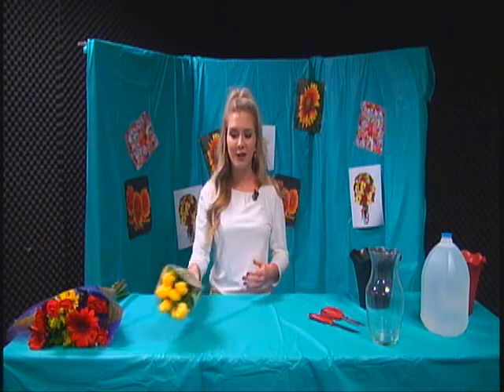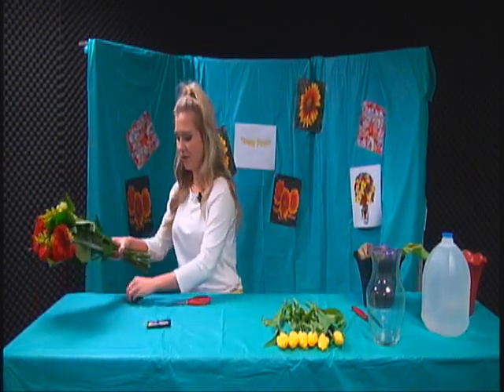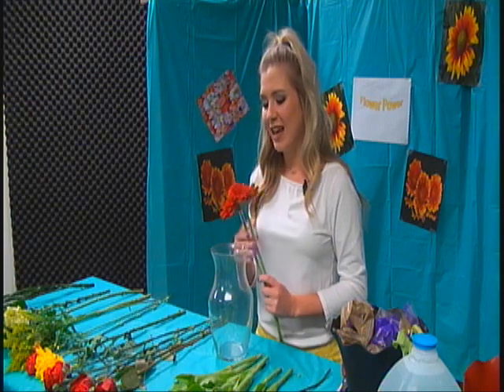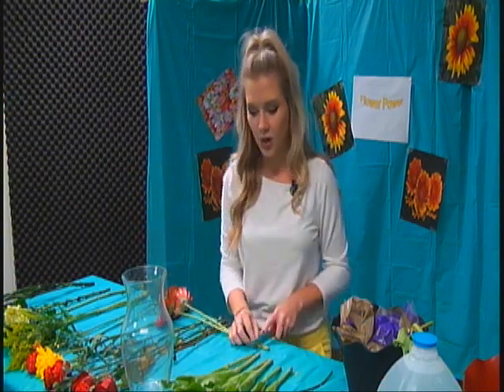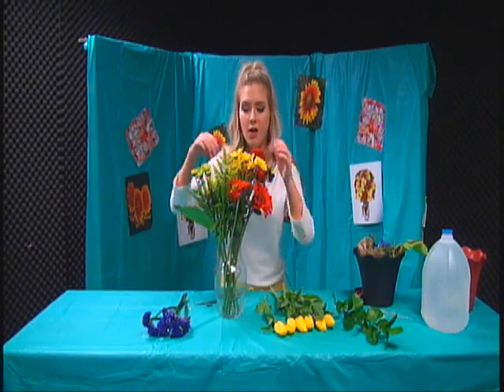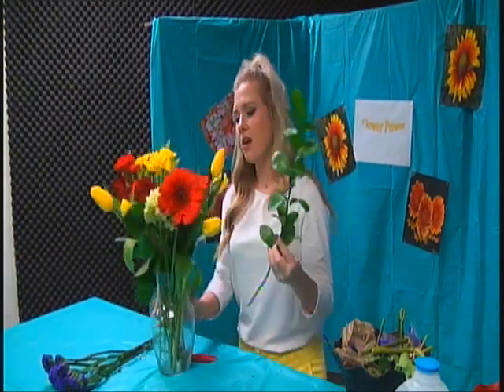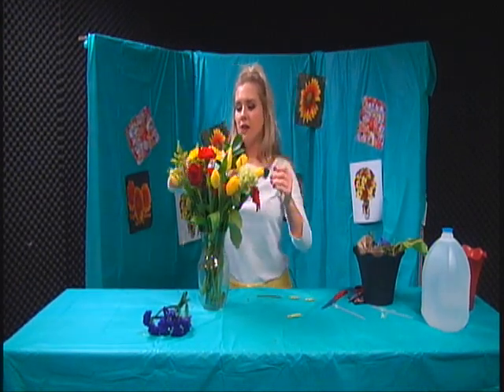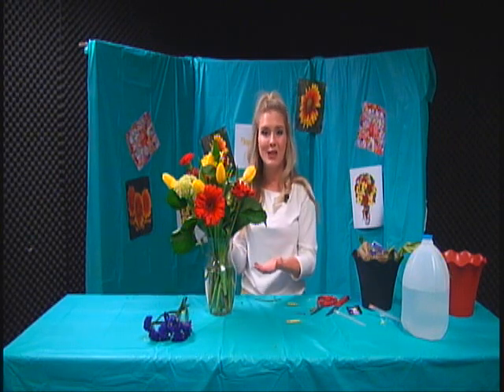Flower Power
Final live-to-digital 10-minute "how-to-show" for MCOM 2313.001 Intro to Multimedia Production, Spring 2017.  Producer/Host: Malori Carlow; Director:Amanda Hendon; Set Designer: Parker Cota.